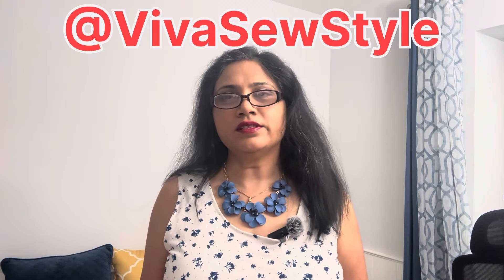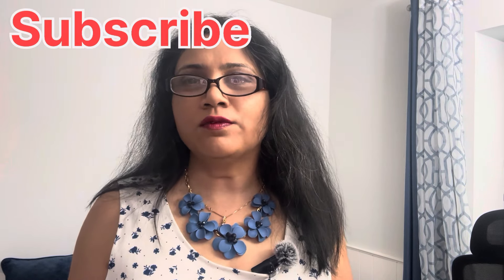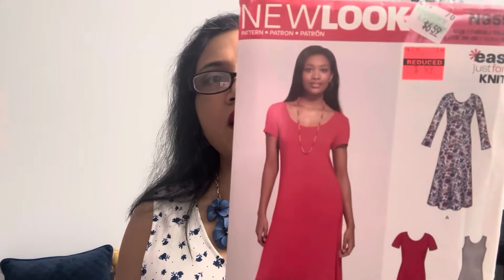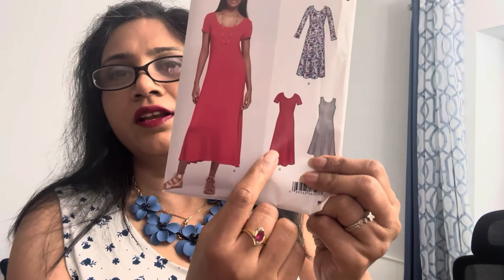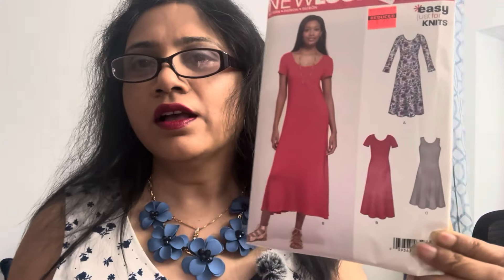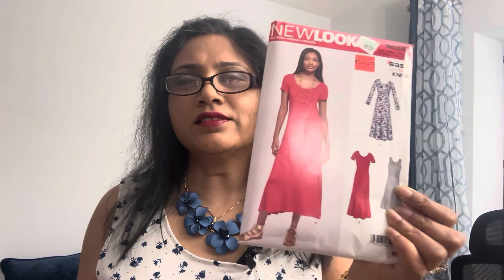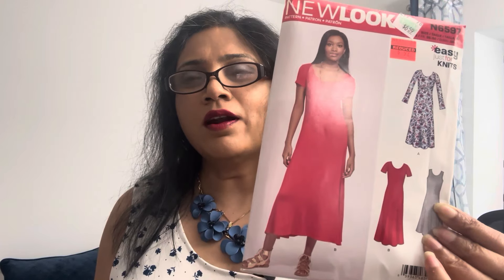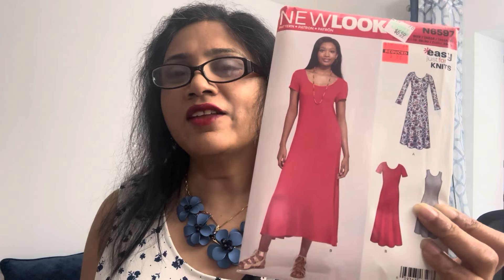ONE HOUR DRESS | NEW LOOk 6597| Easy Gorgeous Dress Pattern Review| Walmart Fabric Make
New Look 6597
Easy knit dress

How to sew knit dress
How to select sewing pattern
How to sew maxi dress